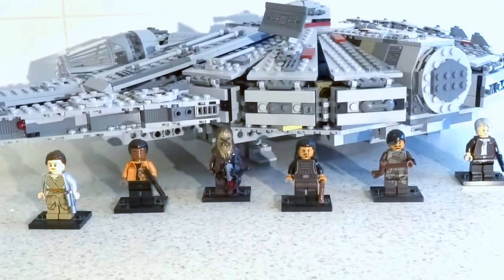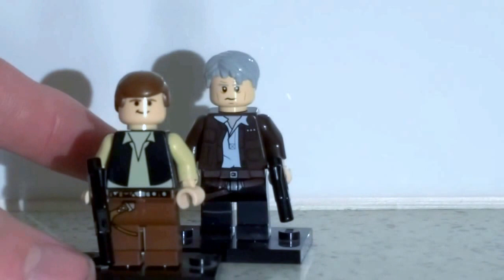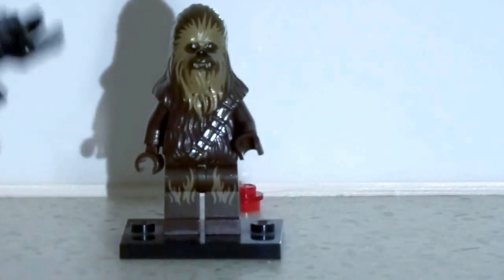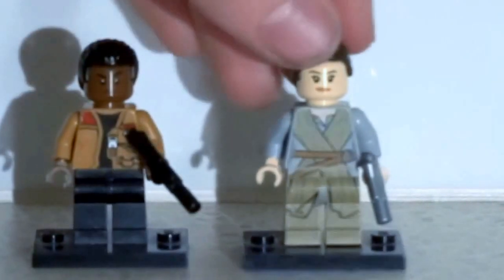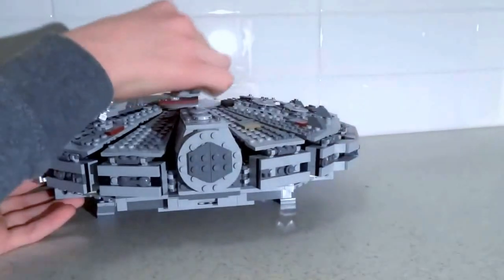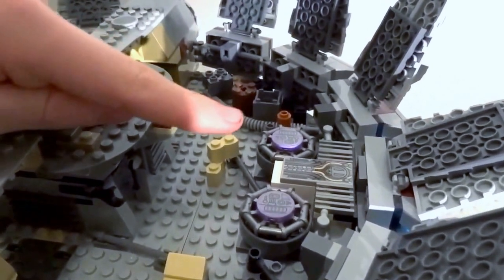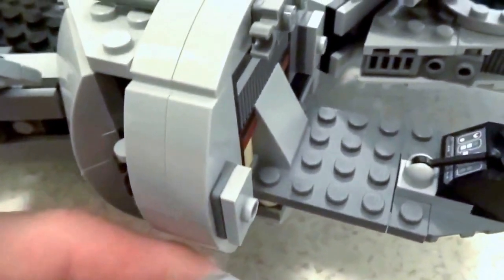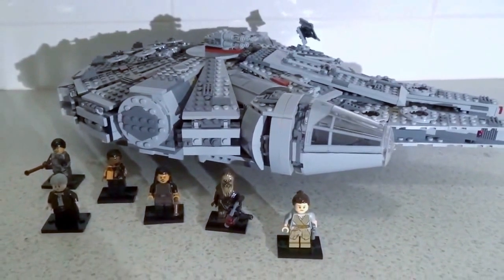75105 LEGO Millennium Falcon Review!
Hey guys today I am reviewing the 75105 LEGO Millennium Falcon!
I get into detail on the minifigures and play features!

Sorry if I forgot anything in the review and if I mispronounced anything or wrongly named anything.

If you want to buy the set visit here;